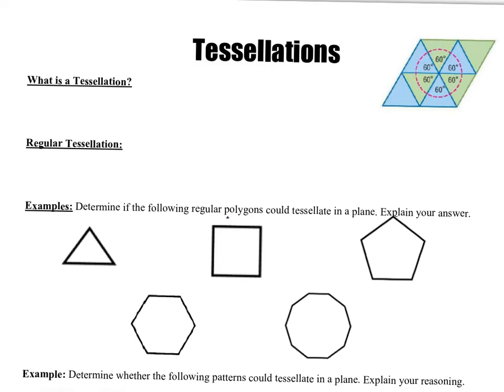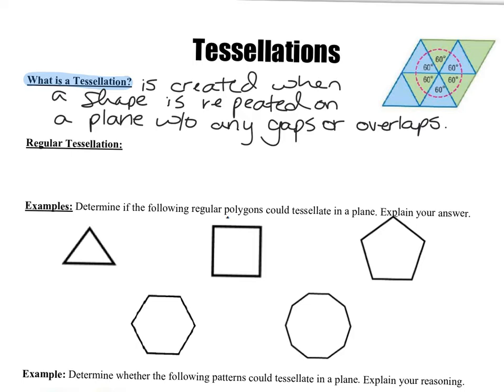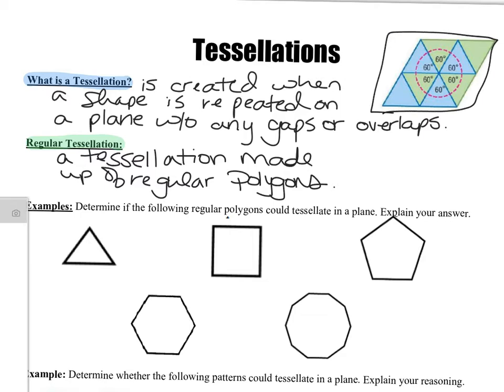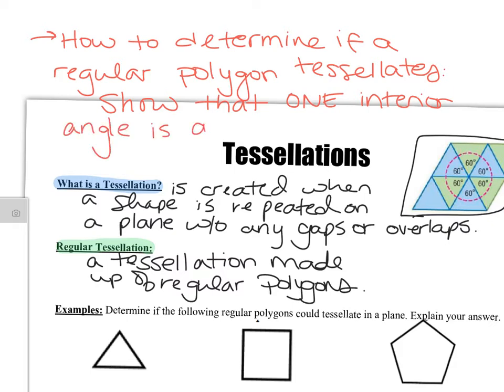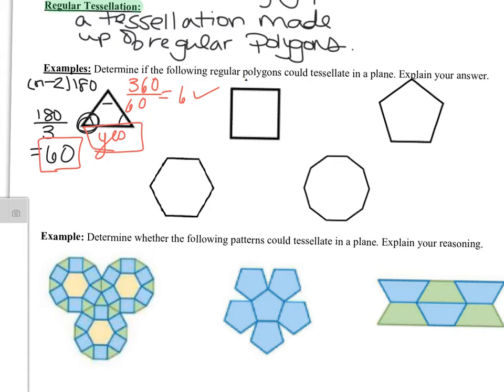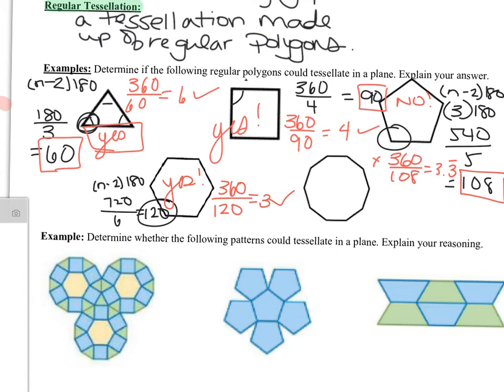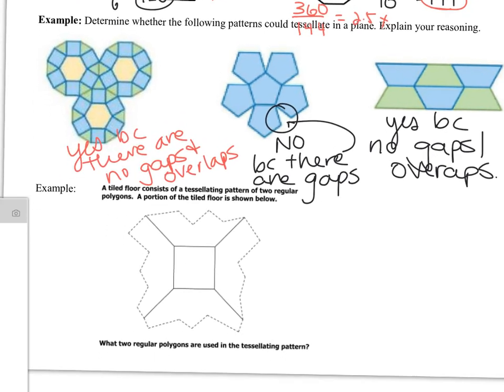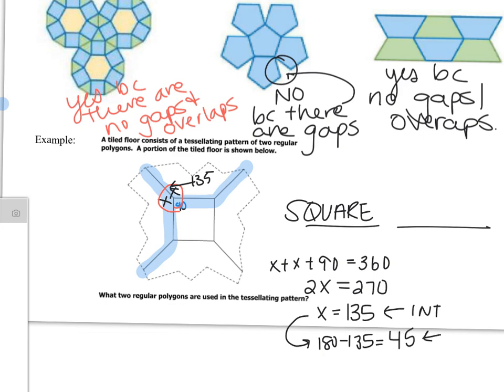Geometry Regular Tessellations